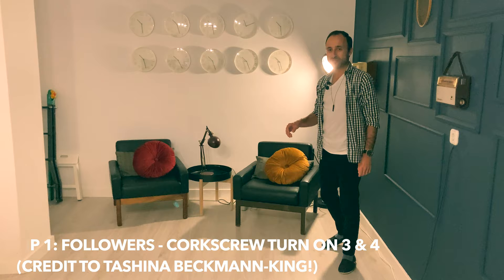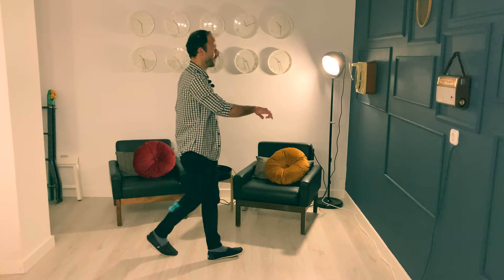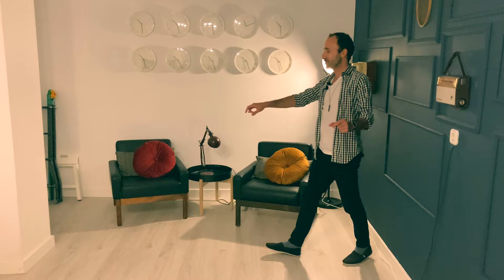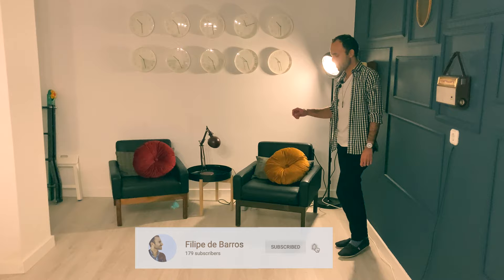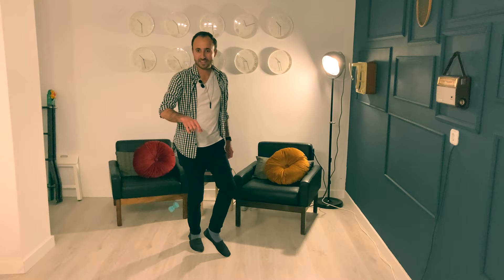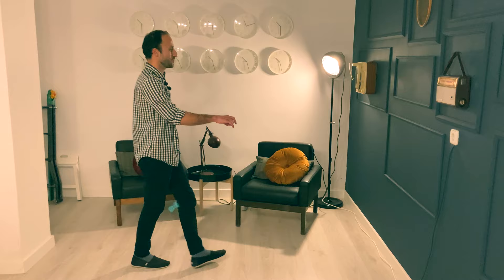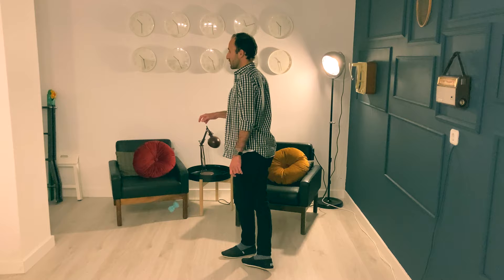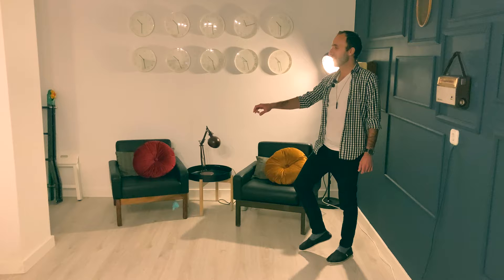3 Right Side Pass Tips | Intermediate/Advanced West Coast Swing (Leaders & Followers)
Here are 3 intermediate/advanced tips for the right side pass in our beautiful dance of west coast swing!

Thanks to the amazing Tashina Beckmann-King, Patty Vo and Miguel de Sousa for teaching me these tips and to all the other west coast swing teachers I have learnt from.

Would you like to improve in your west coast swing or solo dance? It would be my joy to help you through Zoom private lessons! ⚡️😃

➡️ My Gear

• Shoes:
TOMS Black Alpargata

• Location:
Lobo Cowork, Estoril, Portugal

Intro Animation (Stinger): For Everlasting by Just Normal

From YouTube:
End Screen: Sunset Dream by Cheel

• Filmed on:
iPhone SE (2020 version)

➡️ ABOUT ME

I'm very inspired by dance and it's an honour to help people with their dance journey in-person & online! 💛

I currently compete on the west coast swing European competition circuit together with teaching and DJing at events in Europe.

I'm honoured to have been awarded the "West Coast Swing UK" Dancers' Favourite Male Dancer Award three times! 😊

I love dance and learning other styles including "street dance/open dance", contemporary dance, hip hop, pilates and yoga. I'm also loving learning ballet!

I run West Coast Swing Lisbon dance school!